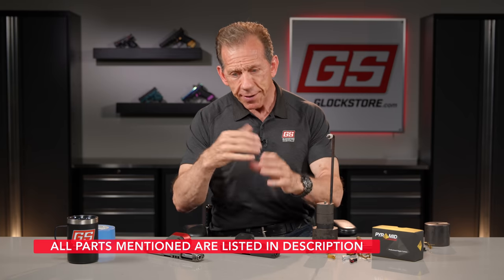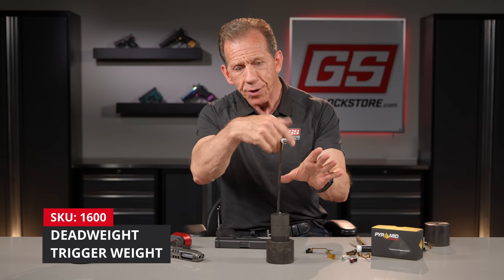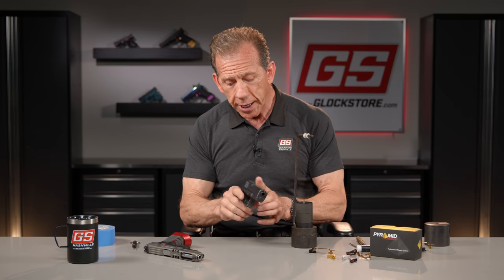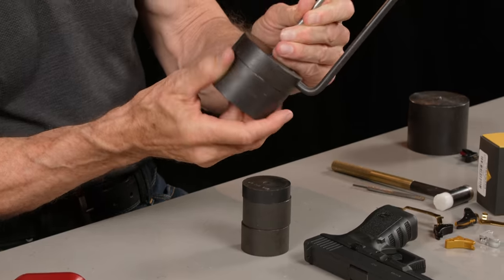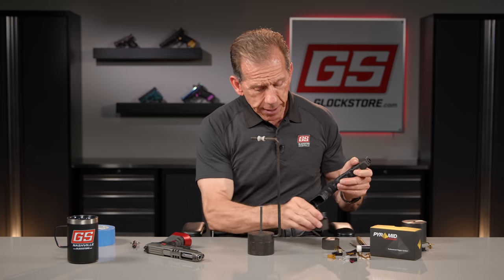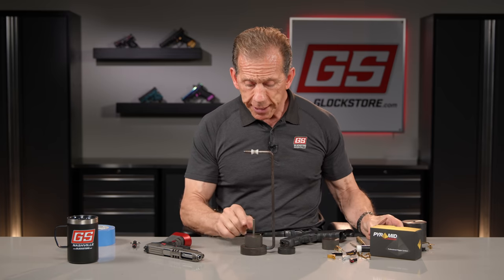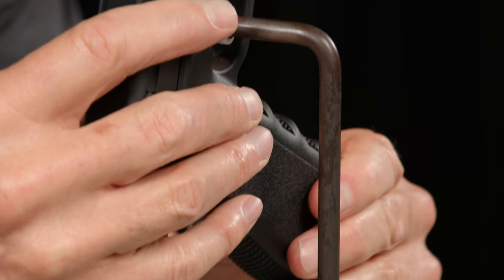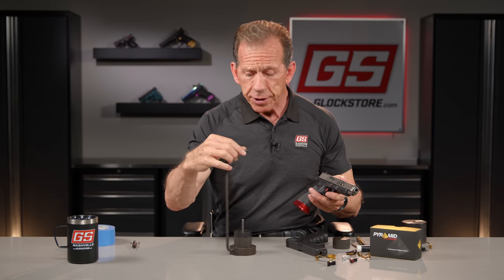Lenny Magill Introduces The New, "Non Adjustable" Pyramid Trigger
Our Pyramid Triggers are the world standard for aftermarket Glock® triggers. We've sold tens of thousands of them and they are often seen in the winning circles of shooting competitions across the United States.

Indeed, when Lenny designed them, he was very concerned that shooters, especially competition shooters, would be able to adjust them for optimal performance.

But without a doubt, the majority of the few complaints we get are from people who OVER adjusted their trigger and need to get it back to factory specs. Most of them don't know why they adjusted it, and wish they had never touched it!

This is the Pyramid Trigger for those folks and, quite frankly, the majority of Glock® owners.

The fixed, Non Adjustable Pyramid Trigger has all the same great features, coatings, and geometry of the Classic and Flat Face versions and it is pre-set for optimal performance in Glock® factory handguns.

These are our product numbers 1320 to 1327 and you can find them